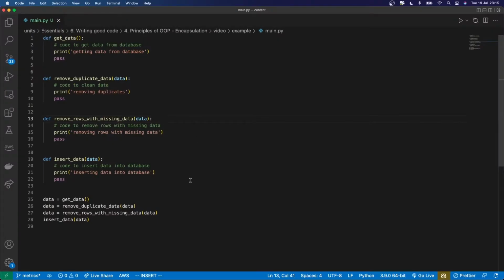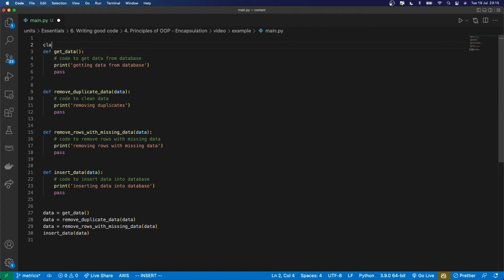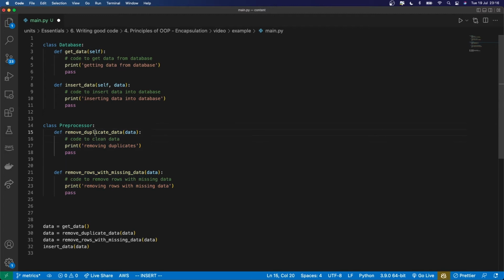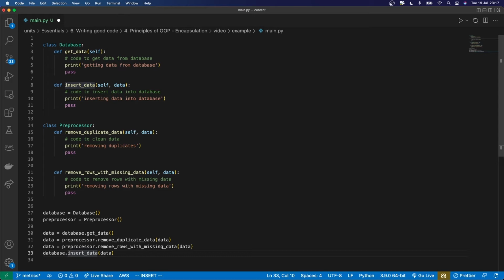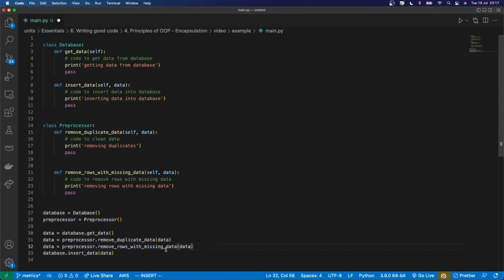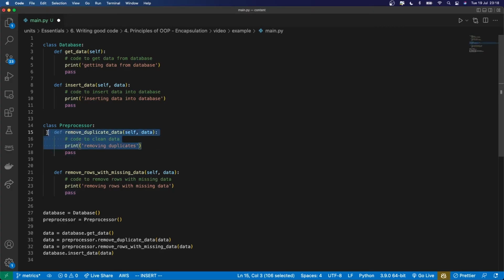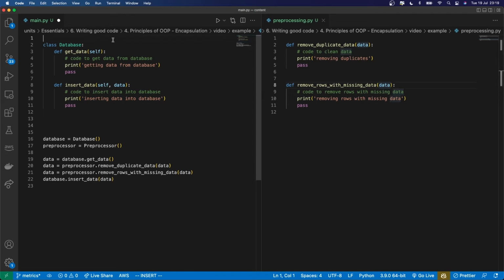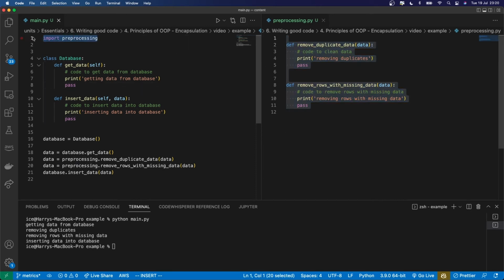Principles of OOP - Encapsulation